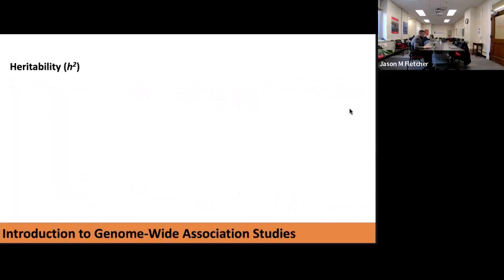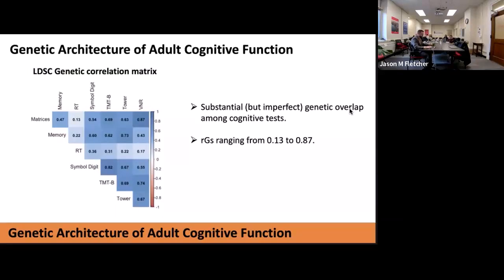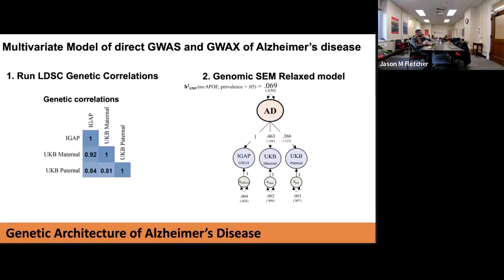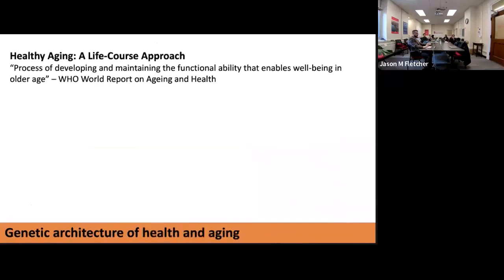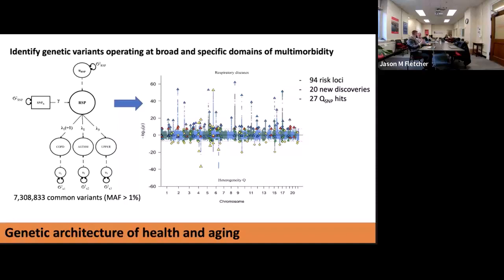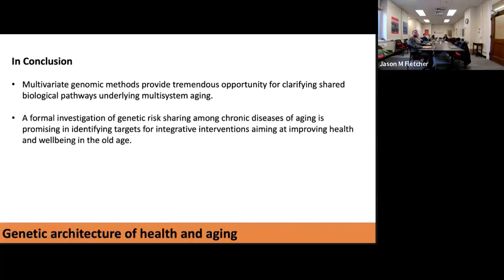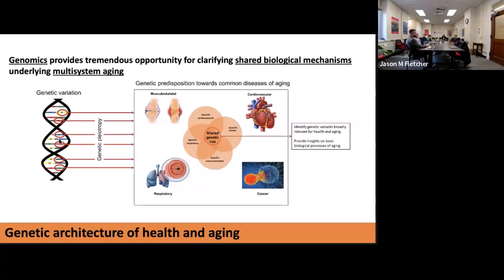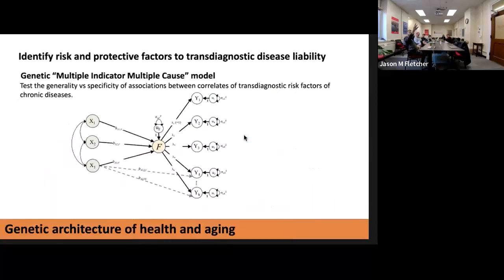Javier Fuente: Investigating the Joint Genetic Architecture of Human Health and Aging